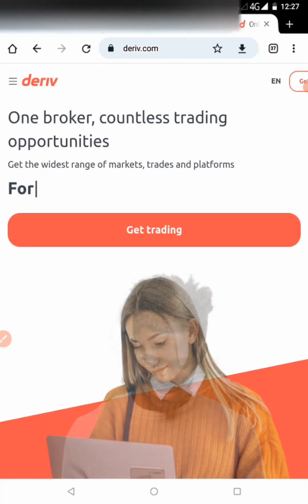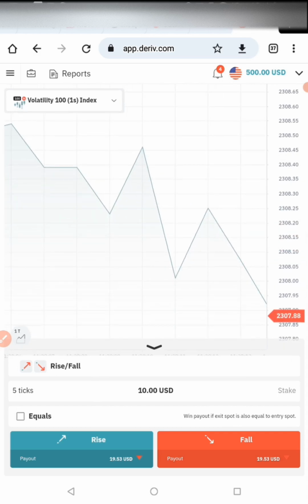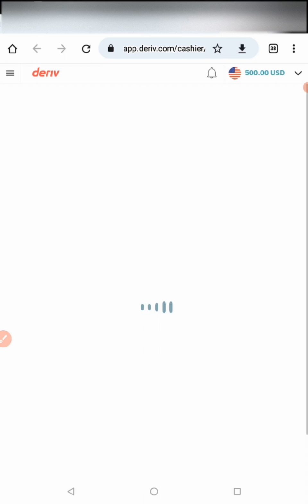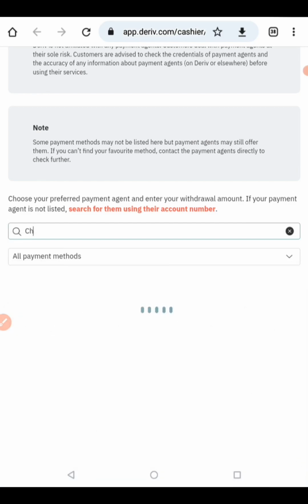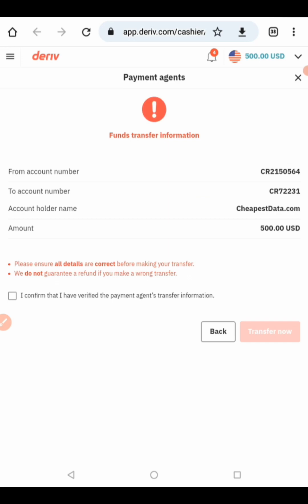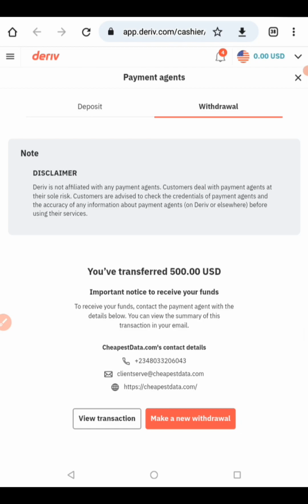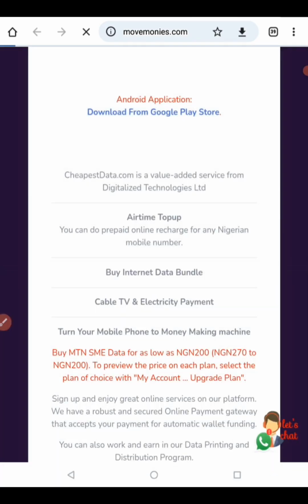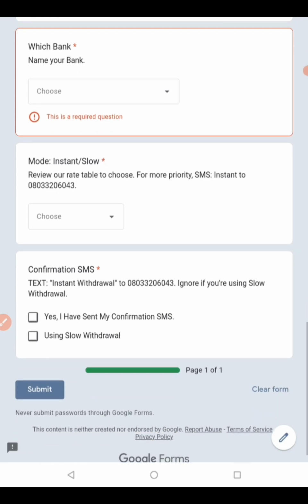How to Perform a Withdrawal from Deriv (Step by Step)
How to perform a withdrawal from Deriv in Nigeria:

1. Log in to your Deriv account and ensure the funds are visible in your US Dollar account, or transfer funds from MT5 to your USD account if needed.

2. Access the menu and choose "Cashier," then proceed to "Payment Agents."

3. Opt for "Withdrawal" and validate your withdrawal email by clicking the authorization link sent by Deriv.

4. Search for "CheapestData.com" in the provided box, and review the options displayed.

5. Enter the withdrawal amount, click "Continue," verify the recipient as CheapestData.com, and finalize by selecting "Transfer Now."

6. You're able to withdraw in increments of 2000 USD each during working days. On weekends, the limit is set at 1500 USD.

and fill in your payment details for your withdrawal to be sent to your Naira or any of your online currency accounts.